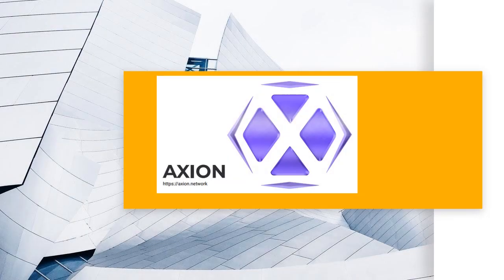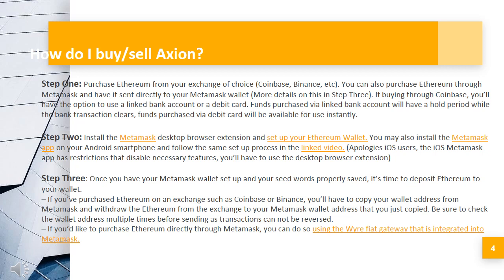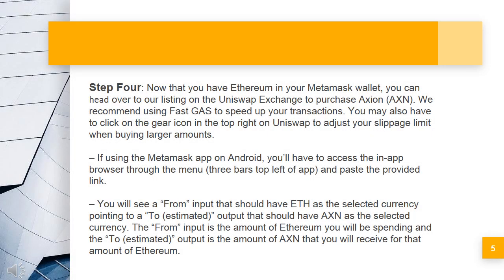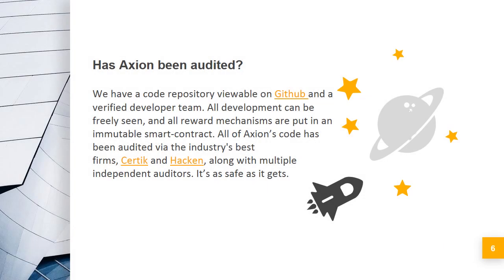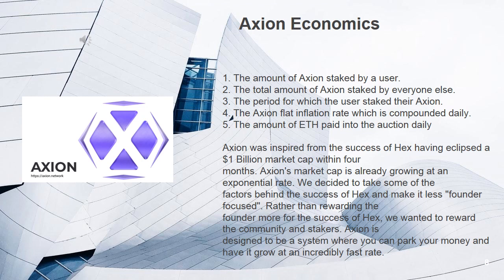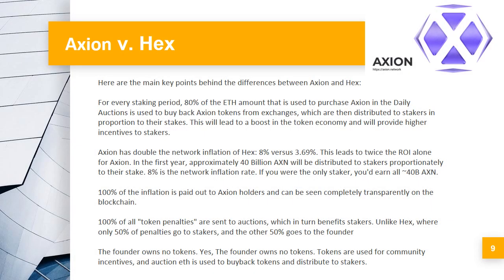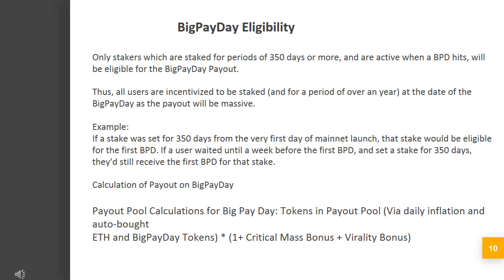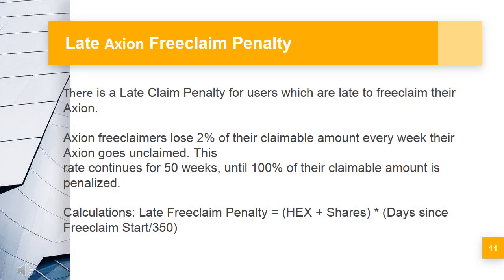HEX AXION AXN ETH Ethereum Defi Projects